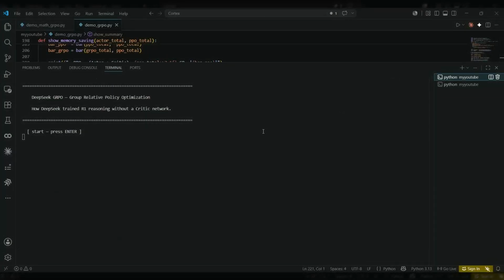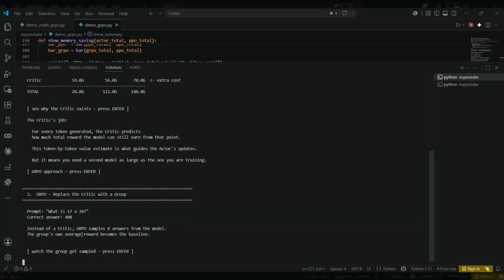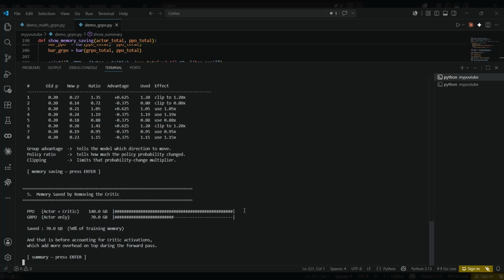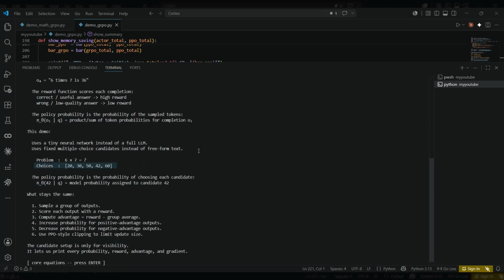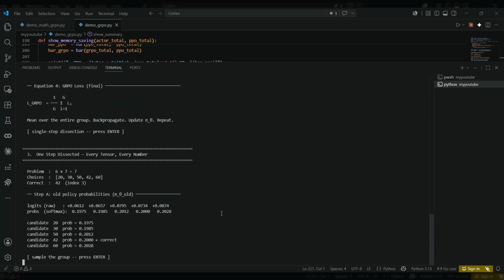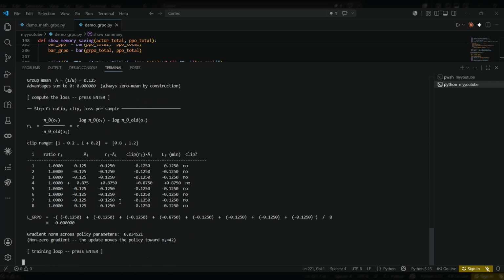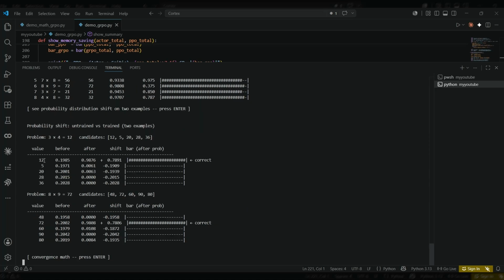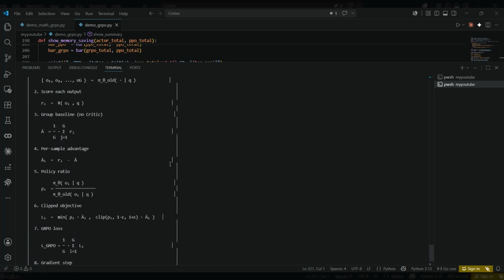DeepSeek R1 GRPO Explained from Scratch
Timestamp -

0:00 Intro: RL Without a Critic
0:20 The Problem with PPO
1:05 How GRPO Works
2:40 The Math, by Hand
6:00 Training & Results

DeepSeek R1 became famous for showing how powerful reasoning can emerge from reinforcement learning. One of the key ideas behind it is GRPO, or Group Relative Policy Optimization.

In this video, I explain GRPO from scratch and show why DeepSeek R1 does not need PPO's separate Critic model. Instead, GRPO samples a group of answers for the same prompt and compares each answer against the group's average reward.

Then we go through a real PyTorch demo with 8 multiplication problems, the 4 core GRPO equations, one training step worked out on actual tensors, and 400 training steps so you can see the probabilities shift.

What you'll learn:
• Why PPO uses a Critic and why that can be expensive
• How GRPO replaces the Critic with a group-relative baseline
• The advantage formula: reward minus group mean
• Why GRPO keeps PPO-style clipping
• The 4 core GRPO equations, line by line
• A full PyTorch training run where the learning signal changes as the model improves